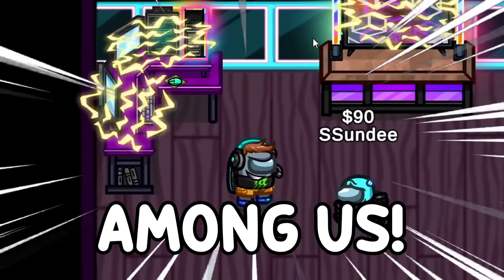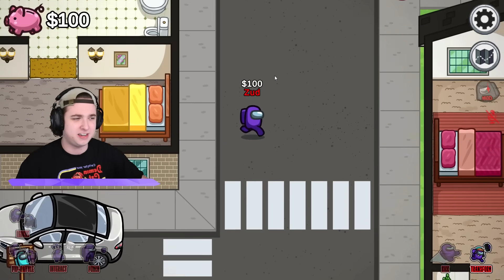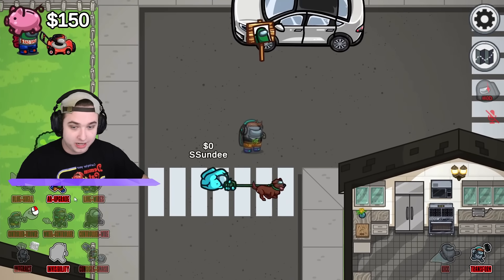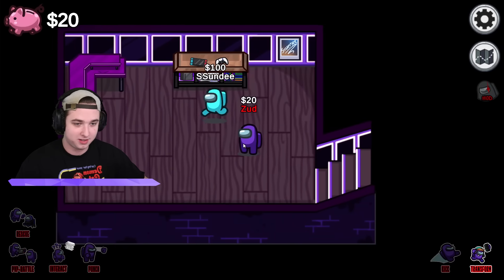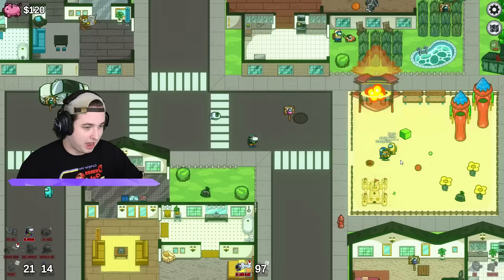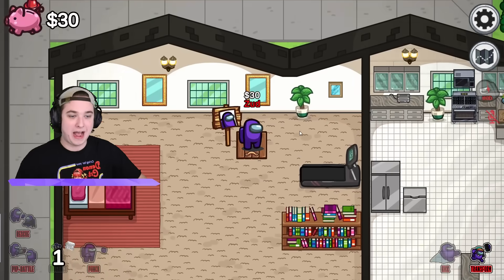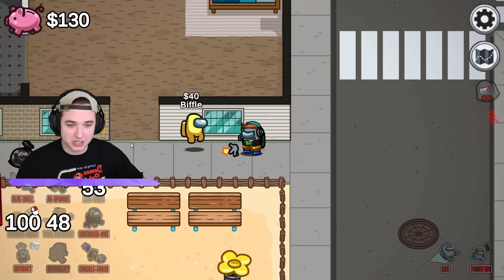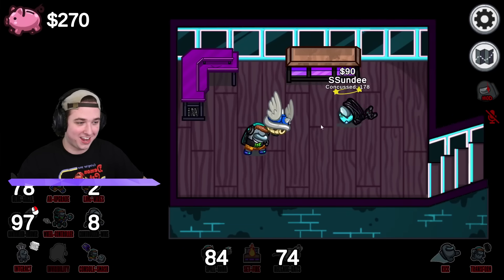Secret Gaming Room Mod in Among Us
Today @Zud is joined with @SSundee, @sigils and @garryblox in the *NEW* Secret Gaming Room Mod in Among Us! Watch me and the gang play this funny mod, and make sure to watch the entire game to see how I clutch in this SECRET GAMING ROOM MOD in Among Us!

► Become a ZUD BUD MEMBER! (*NEW*)

► What is Among Us?
Among Us is a science-fiction mystery game that follows a group of Crewmates who have Impostors among them. The Impostor's goal is to Sabotage their ship and get everyone. The Crewmates need to complete tasks and vote out the Impostor.

► Can I play this mod?
Nope! These mods are currently private, and we are NOT planning on releasing them currently.

► Can I give you mod ideas?
Of course! I read comments all of the time, and take YOUR suggestions when it comes to creating new ideas and ways to mod Among Us.

► How do you talk to each other in game?
We use "BetterCrewLink", which is an update on the popular CrewLink mod. This mod implements proximity voice chat in Among Us, which uses spatial audio so you can only hear people close to you.

 zud among us gameplay Secret Gaming Room Mod